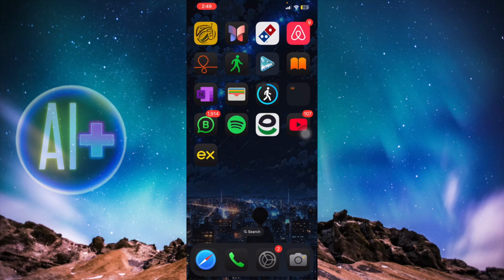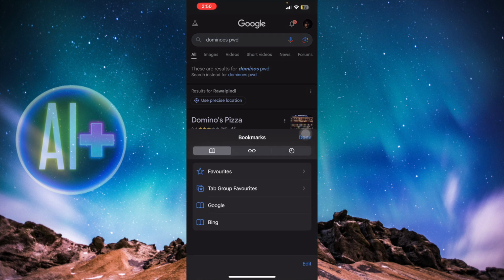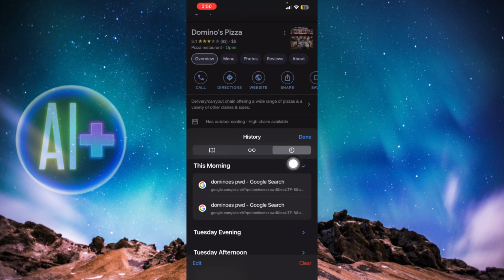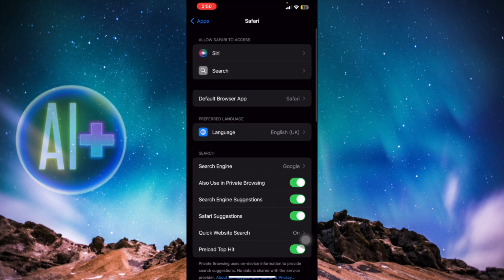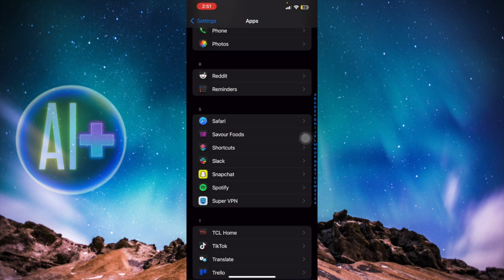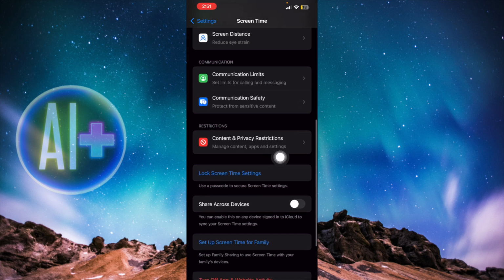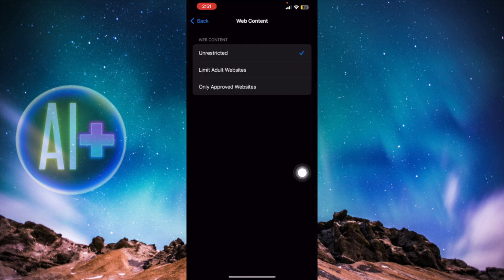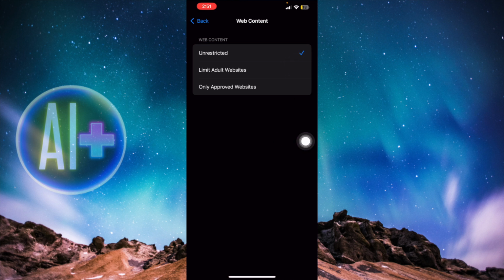How to Delete Search History on Safari with Restrictions | Easy Guide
How to Delete Search History on Safari with Restrictions

Looking for a guide on how to clear Safari history on iPhone with restrictions? In this Apple Safari tutorial, we'll guide you on how to delete history on Safari with restrictions on iPhone.